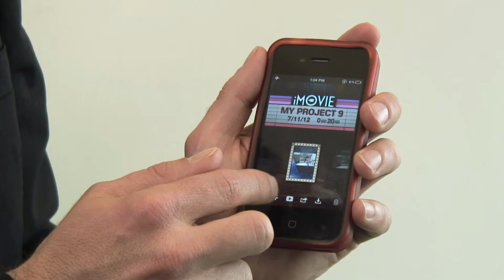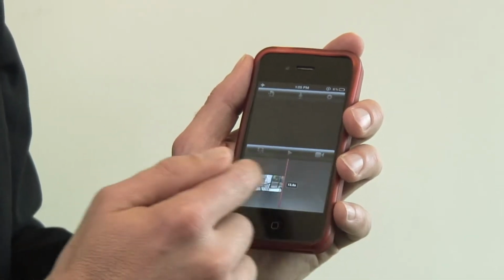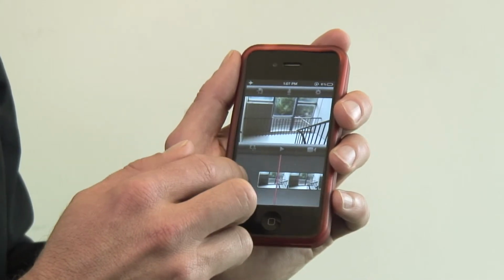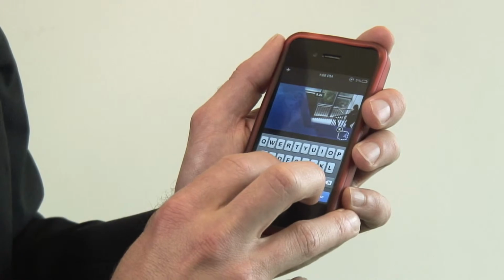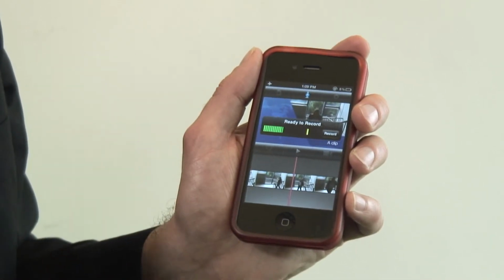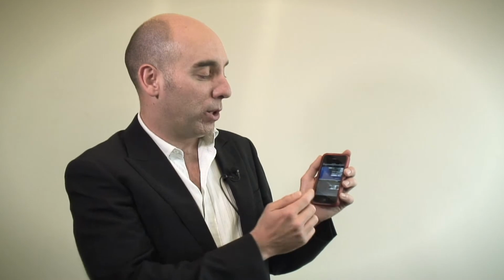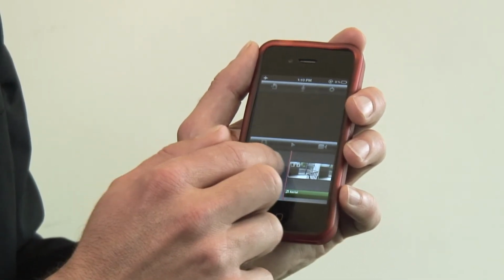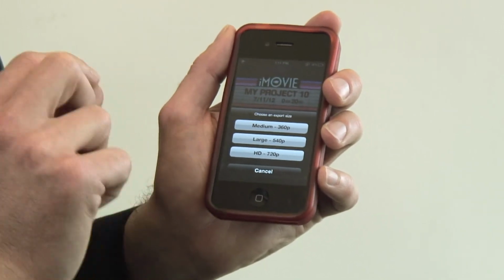Editing a video on a smart phone (iPhone)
Matt Mitchell, lecturer in Journalism at Monash University, talks about how to edit a short video on your iPhone.